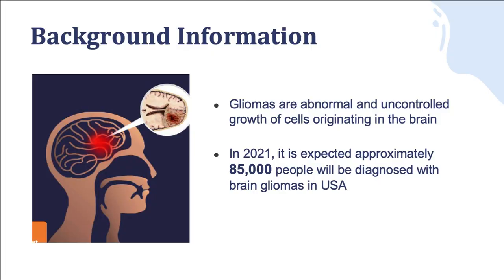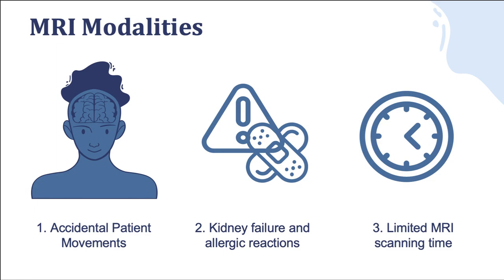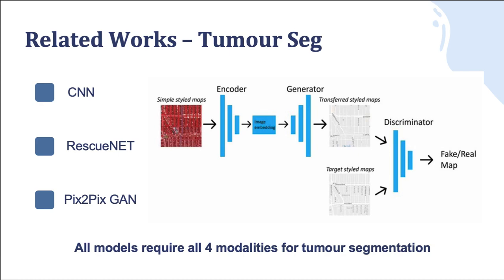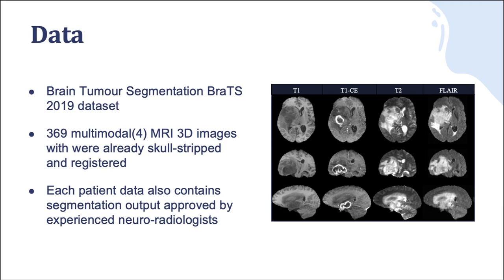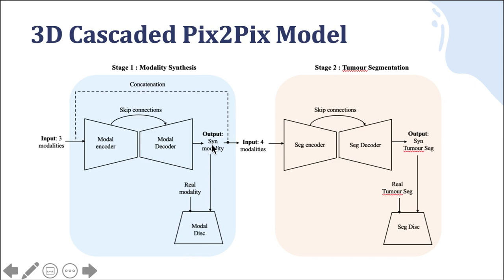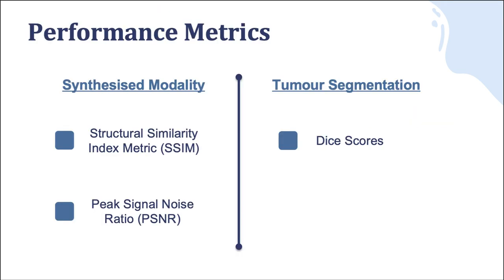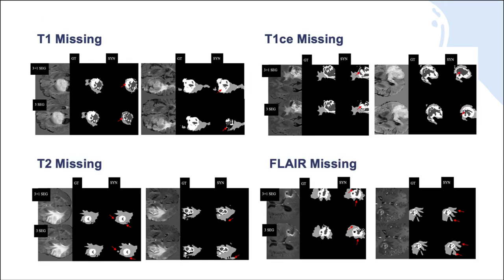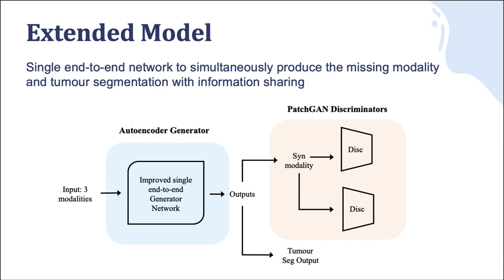Rajasekara Pandian Akshaya Muthu - Synthesising Missing Modalities for Brain MRI Tumour Segmentation